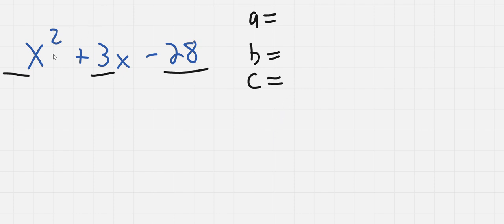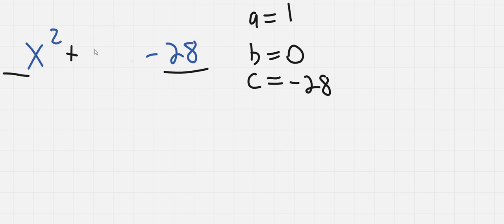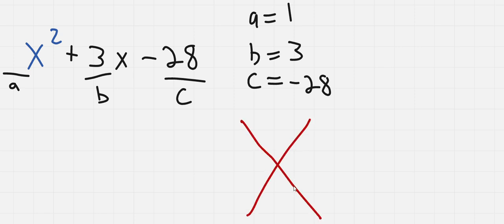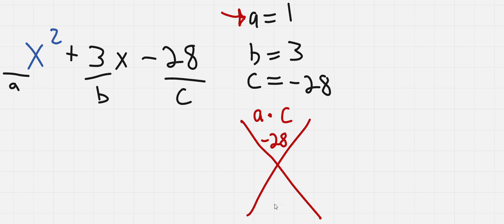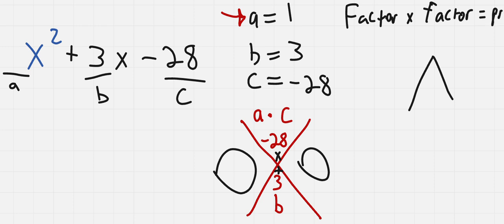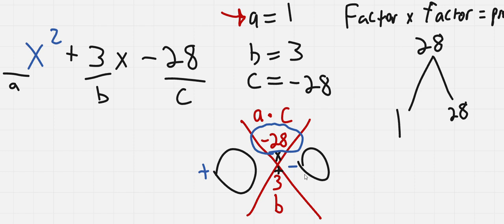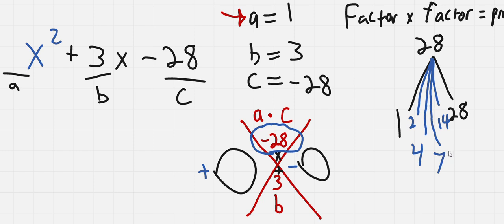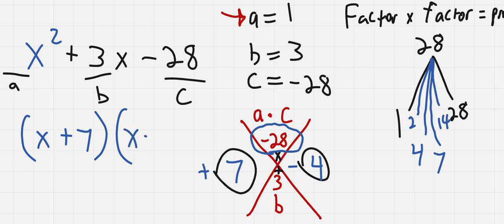How to Factor Quadratics (Easy as ABC)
Here we convert an example of a quadratic expression in standard form to factored (or intercept) form by factoring with the big X method.

Please leave any questions in the comments and I will be sure to answer them. Look out for more helpful math videos coming soon!